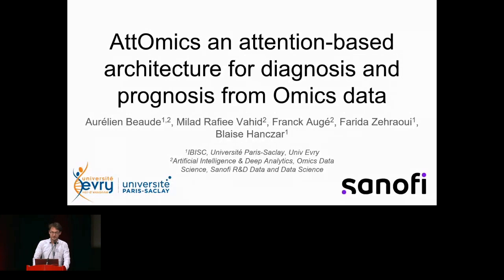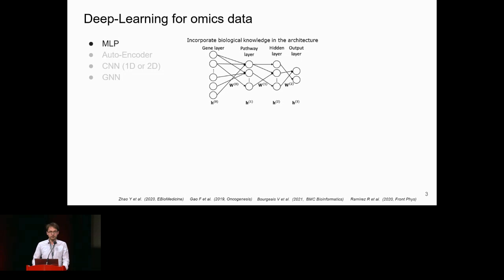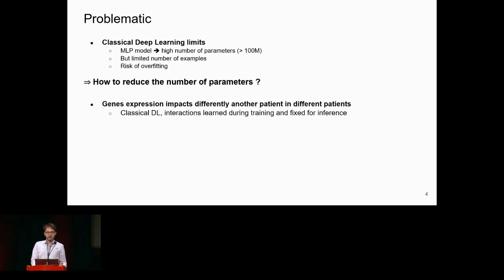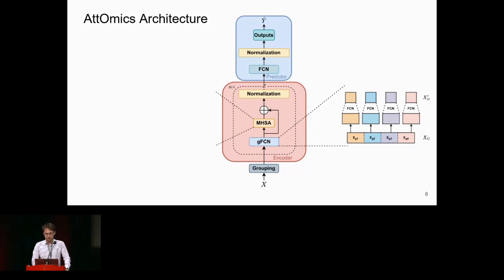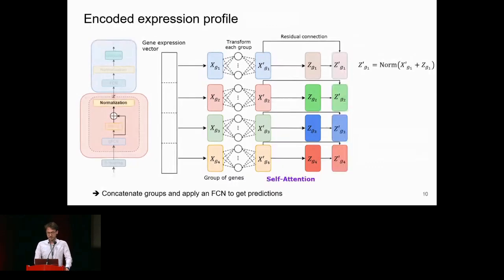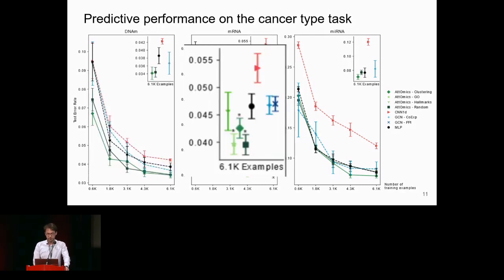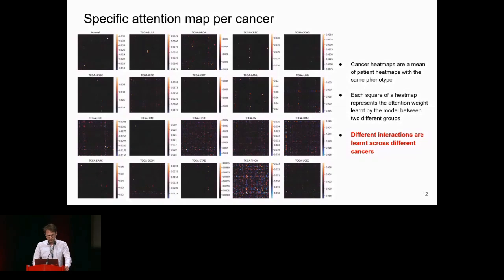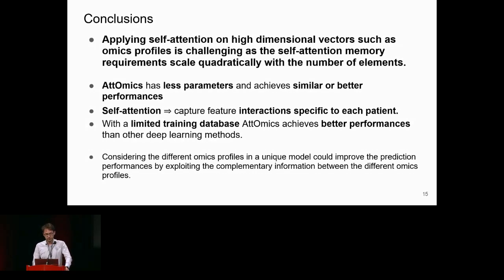AttOmics: Attention-based architecture for diagnosis... - Aurélien Beaude - MLCSB - ISMB/ECCB 2023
AttOmics: Attention-based architecture for diagnosis and prognosis from Omics data - Aurélien Beaude - MLCSB - ISMB/ECCB 2023